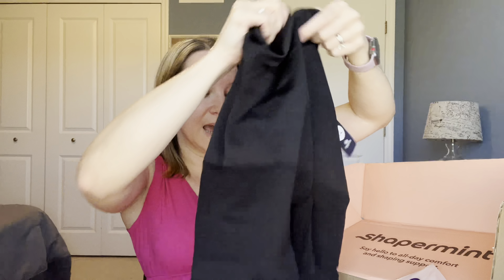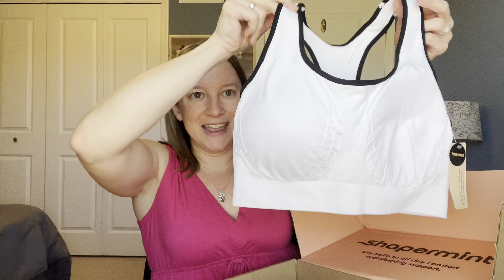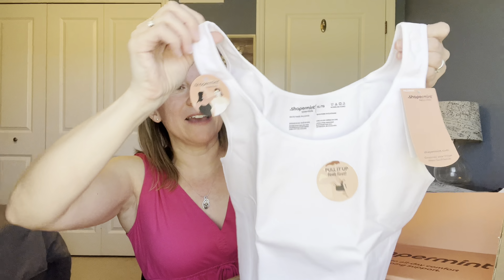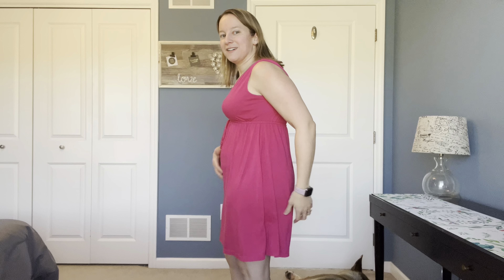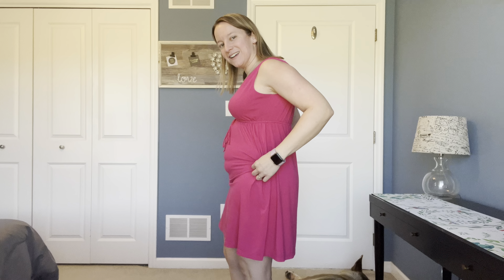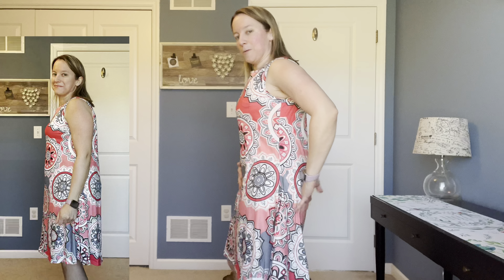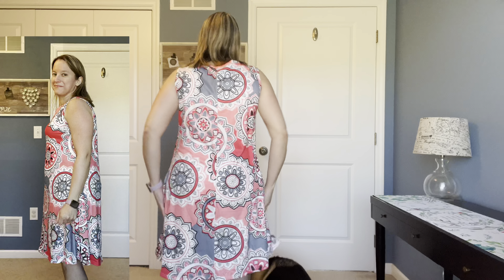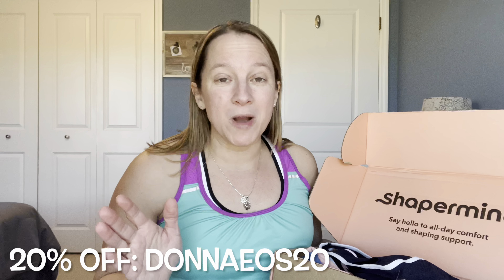BEST Shapewear Shorts Review Ft. Shapermint Essentials 🤗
💁🏻‍♀️ My Size 152 lbs / 5’2” / 38 B

💠 Shapermint Essentials All Day Every Day
Scoop Neck Cami

Tank Cami

💠 Truekind® Seamless Stretch Mid-Waist Short (0-14)

💠 Shapermint Essentials All Day Every Day High-Waisted Shaper Boyshort

💠 Truekind® Seamless Racerback Sports Bra

Thank you Shapermint for sending me these amazing shapewear products to share with my viewers 🤗